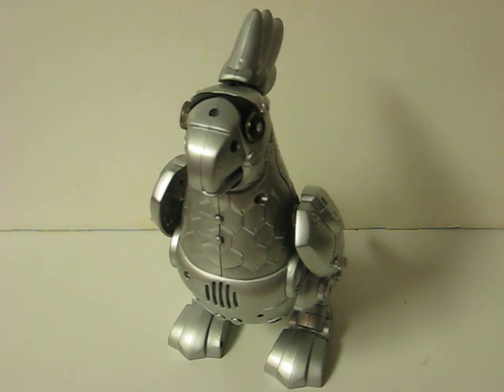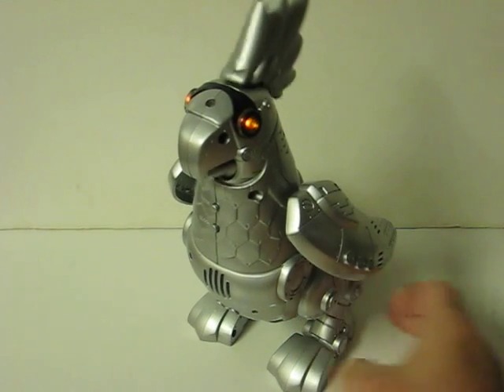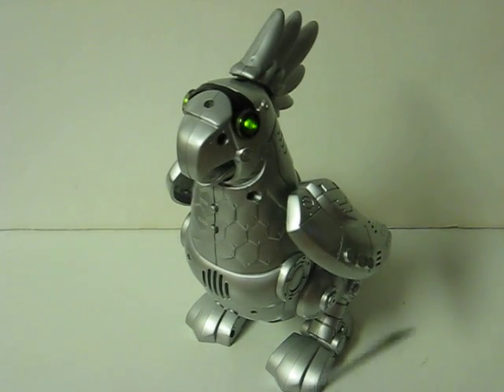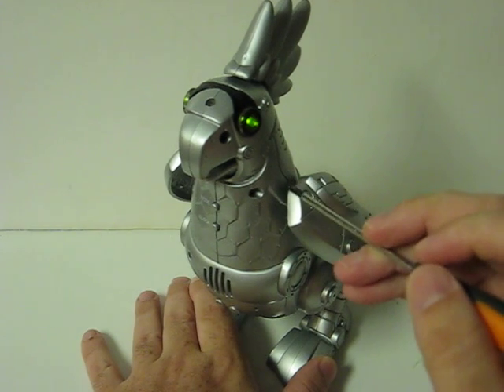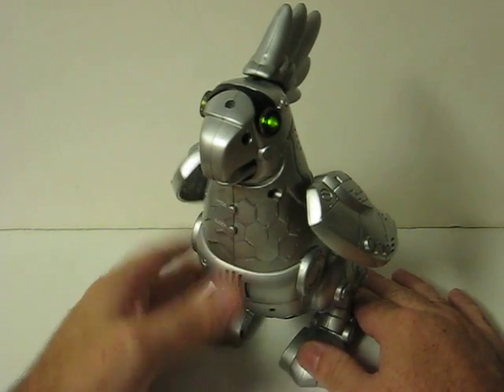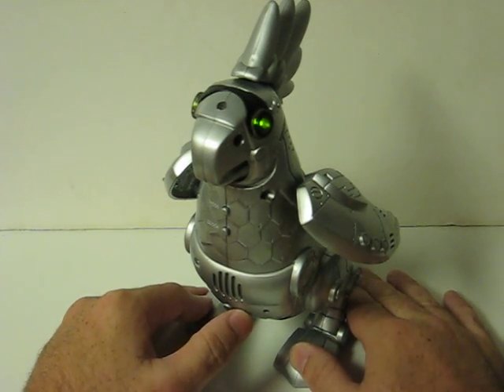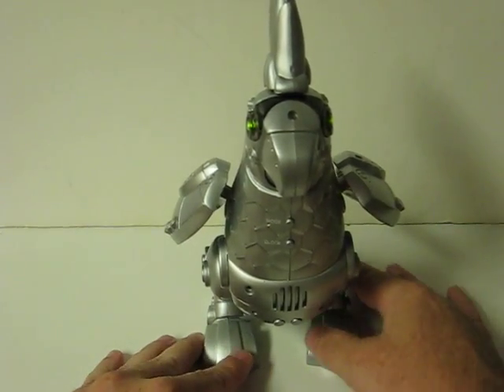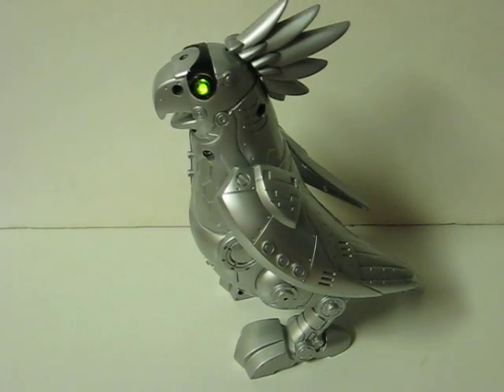Sale Item Demo - Polly the Tekno Parrot Interactive Robot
Quick demo for a Polly the Tekno Parrot from Manly Toy Quest going up for sale.